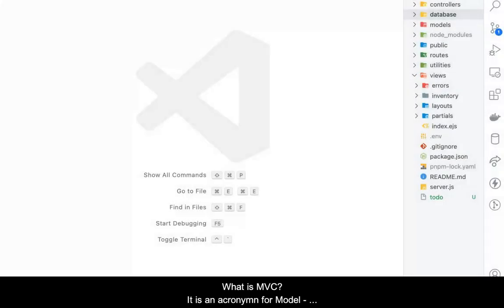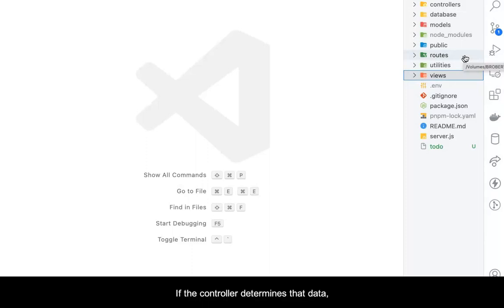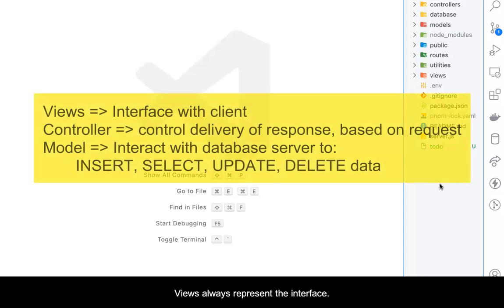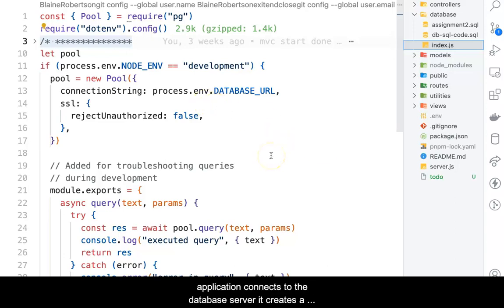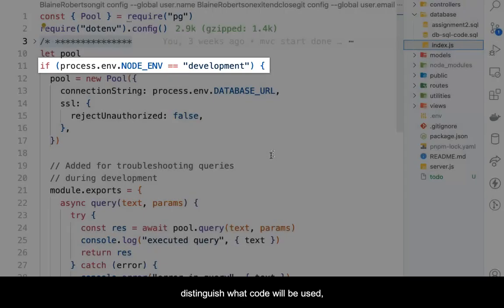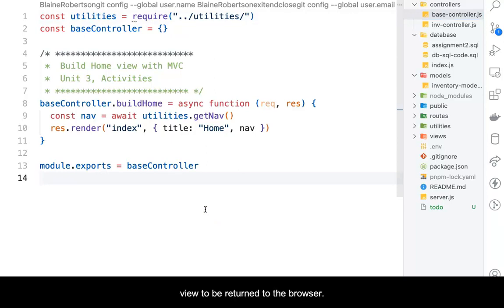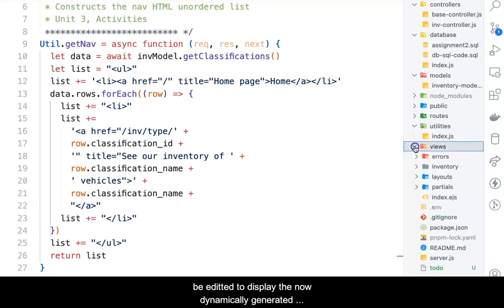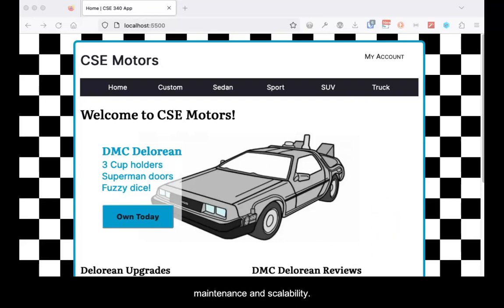Getting Started with MVC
Overviews a broad definition of the Model - View - Controller (MVC) design pattern and how it will be implemented into an activity of the course. This is a beginning implementation of MVC into a Node application.